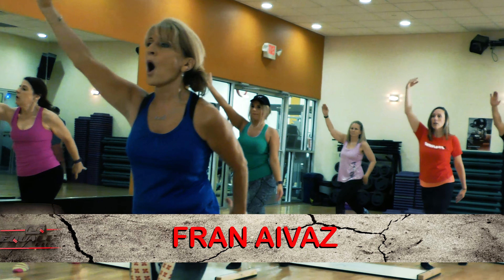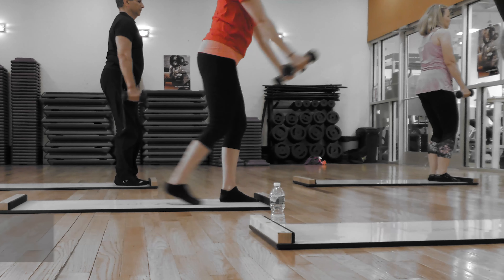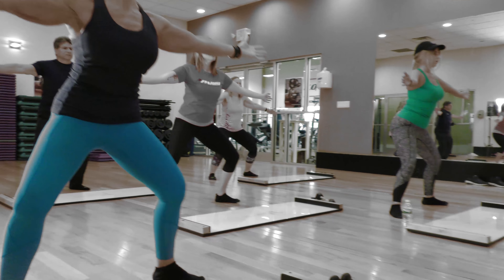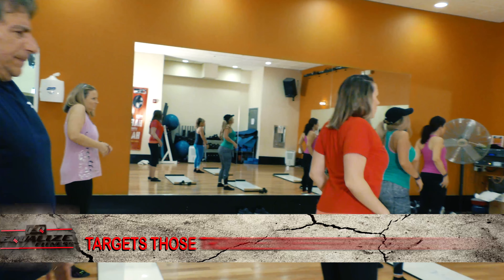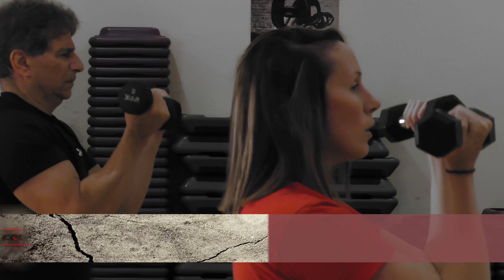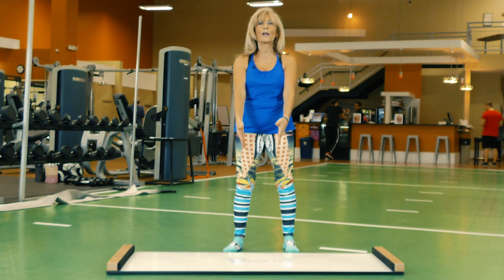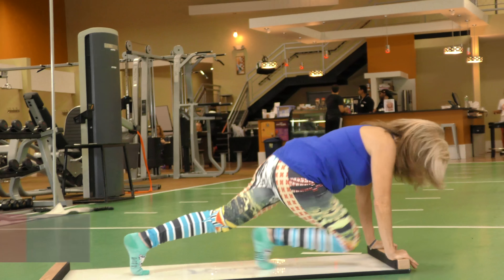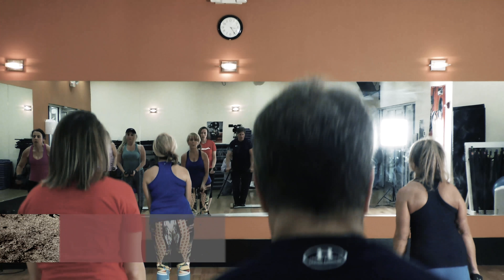Equalize Fitness: Fran "V-Barre"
Welcome to EQUALIZE Fitness
Do you have a well-planned fitness routine?
Locally owned and operated, Equalize Fitness is your community’s premier health club. The staff is family, and we consider our members to be great friends. We offer Westchester’s finest team of fitness professionals – a group of people downright fanatical about keeping you motivated and on track.The member services staff will greet you with a warm and welcoming smile, your membership advisor will be a system of support along with our certified personal trainers who are here to make sure you see results. Our classes and programs are designed for people of all levels of fitness and ability.

The facility itself has been acknowledged as being one of the cleanest gyms in the Westchester area. With spa-like amenities, like a sauna and steam room, as well as complimentary towel service, we want to make sure that coming to the gym is the least stressful part of your day.

Equalize instruction, conditioning and programs target every age. We offer GymCats Gymnastics and Parisi Speed School for toddlers through teens. We believe in helping everyone to build a healthier and happier lifestye.

We invite you to share in the Equalize Fitness experience.